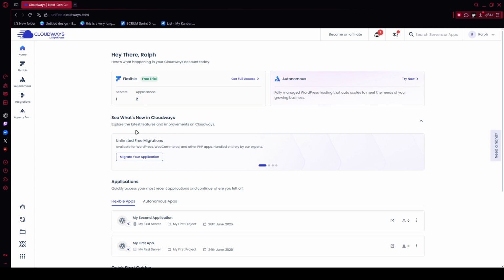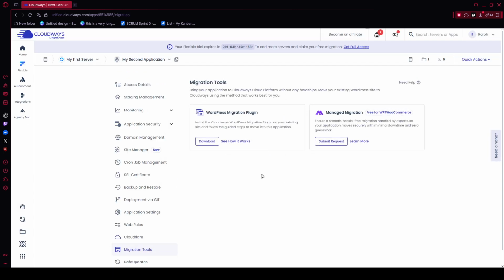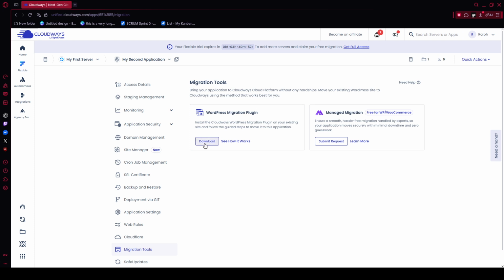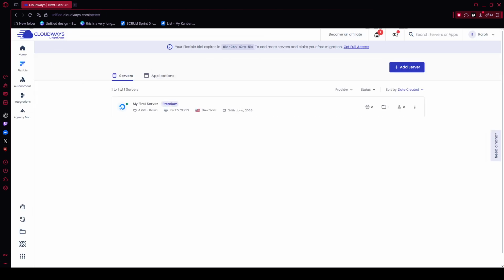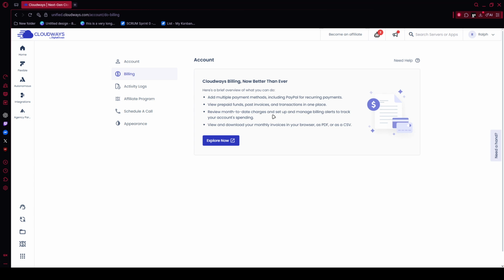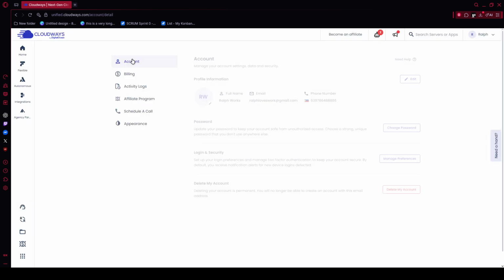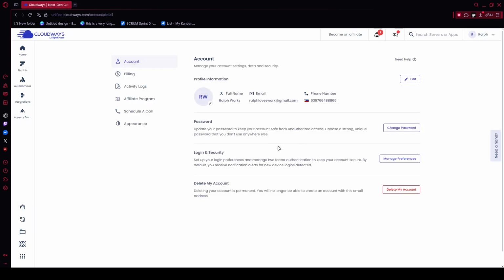How To Cancel Cloudways Account [Step By Step Guide]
In today's video we cover How To Cancel Cloudways Account [Step By Step Guide]